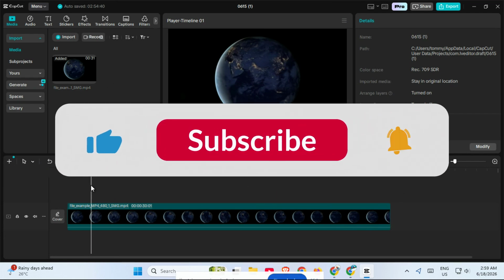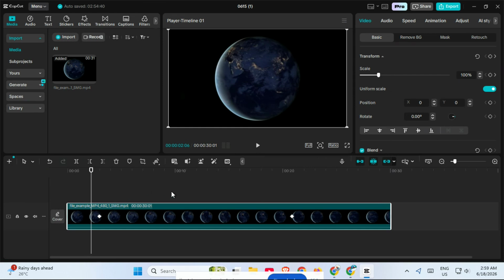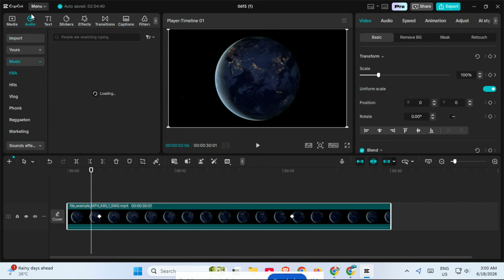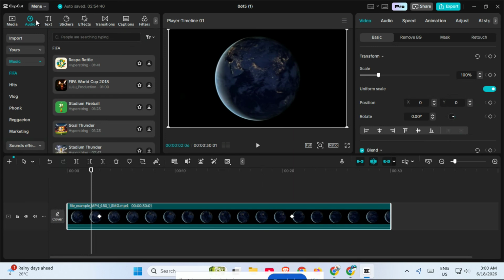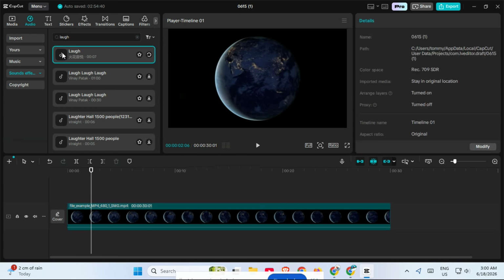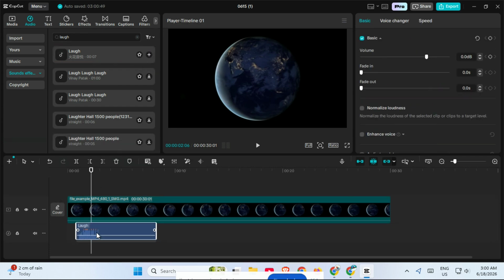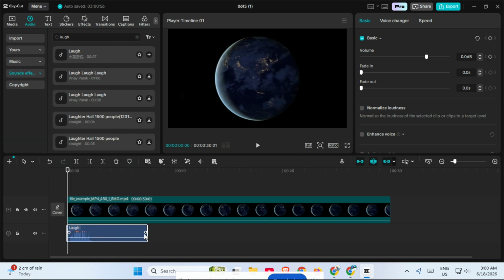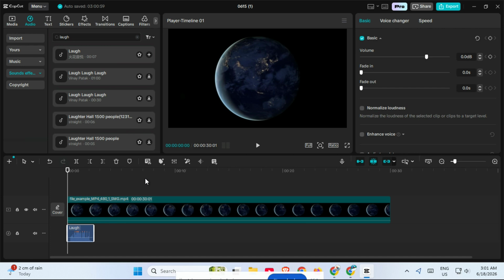How To Add Laughing Sound Effect In CapCut (Easy Guide)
Learn how to add a laughing sound effect in CapCut PC using the built-in Audio and Sound Effects tools. This quick tutorial shows you how to search, preview, and place the perfect laugh effect into your timeline.

🕚Timestamps:
0:00 Intro
0:10 Open Your CapCut Project
0:21 Click Audio In The Top Panel
0:31 Select Sound Effects
0:42 Search For Laugh, Laughter, Or Laughing
0:57 Preview The Sound Effect
1:10 Click The Plus Icon To Add It To The Timeline
1:24 Outro

✍️What You'll Learn In This Video:
• How To Find Audio Tools In CapCut
• How To Search For Laugh Sound Effects
• How To Preview Sound Effects Before Adding Them
• How To Add A Laughing Effect To The Timeline

💡Pro Tips:
• Try Different Search Terms Like Laugh, Laughter, And Laughing
• Preview Multiple Effects To Find The Best Comedy Timing
• Place The Sound Effect Right On A Reaction Or Punchline
• Adjust The Volume So It Blends Naturally With Your Video
• Trim The Audio If You Only Need A Short Laugh